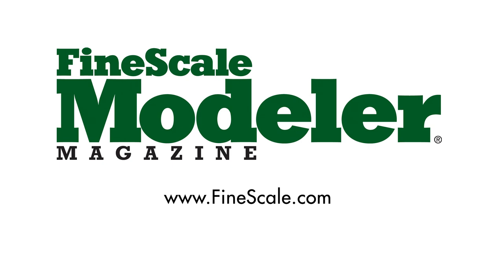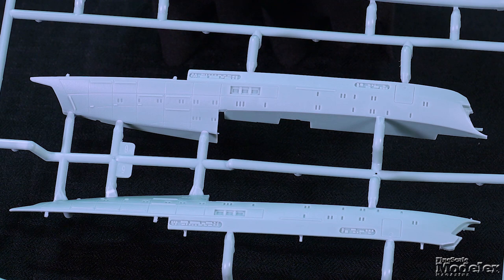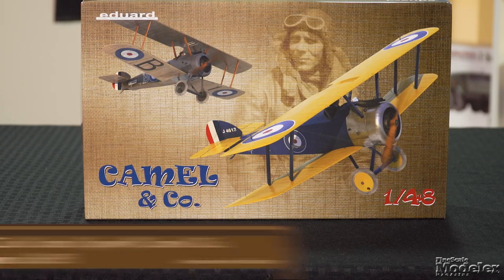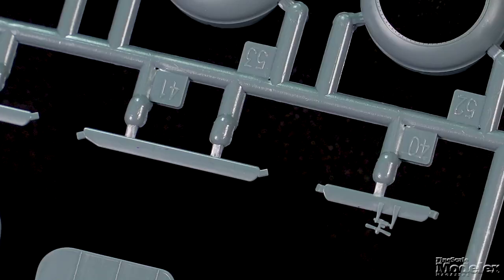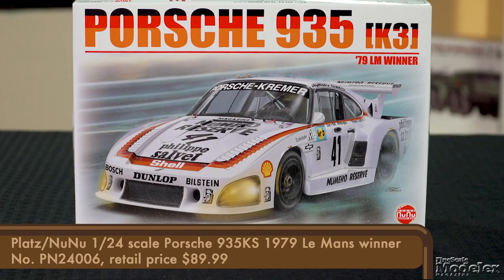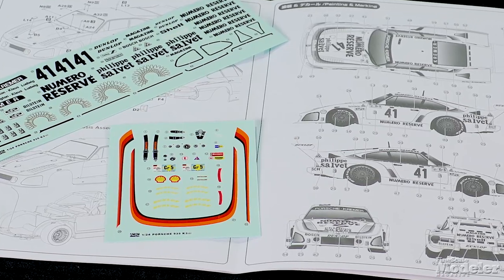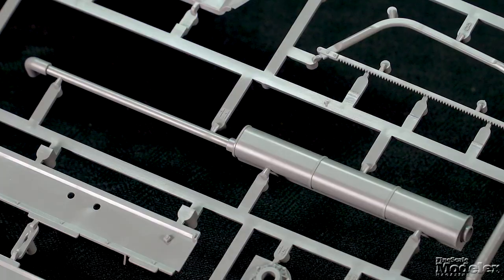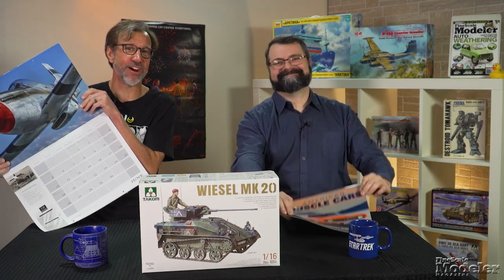FineScale Modeler unboxes the Polar Lights Star Trek Voyager plus three more scale model kits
This time, FineScale Modeler unboxes the new Polar Lights 1/1000 scale Star Trek Voyager kit, Platz-NuNu 1/24 scale Porsche 935 Le Mans winner, Eduard 1/48 scale Sopwith Camel Dual Combo World War I model airplanes, and Takom 1/16 scale Wiesel model tank.

00:35 Intro
00:44 Polar Lights Star Trek USS Voyager kit
02:33 Eduard Sopwith Camel Dual Combo kit
05:02 Platz-NuNu Porsche 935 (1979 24 Hours of Le Mans Winner)
06:36 Takom Wiesel Mk.20
08:34 Outro

And don't forget to pick up your Flying Legends 2022 or American Muscle Cars 2022 calendar!